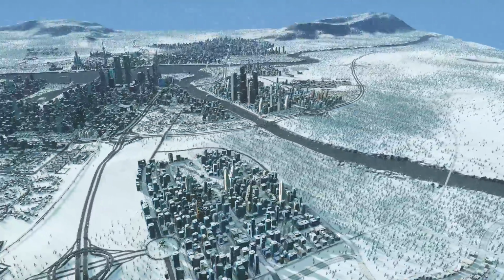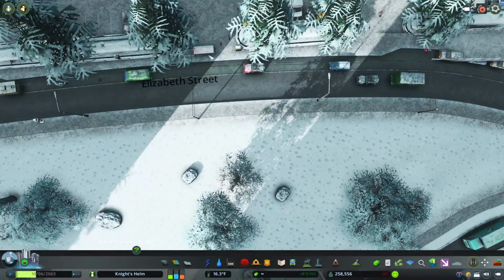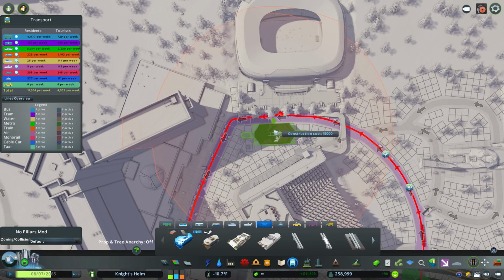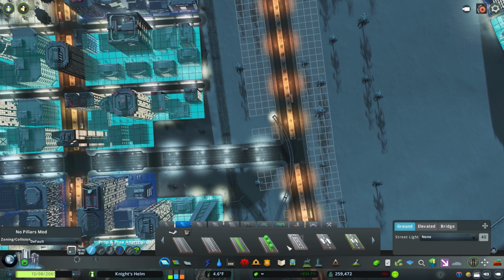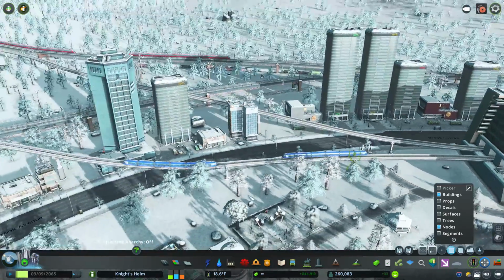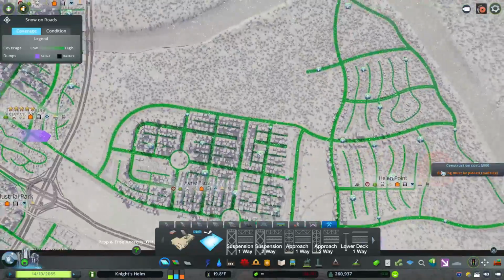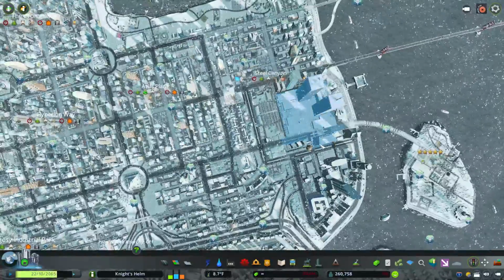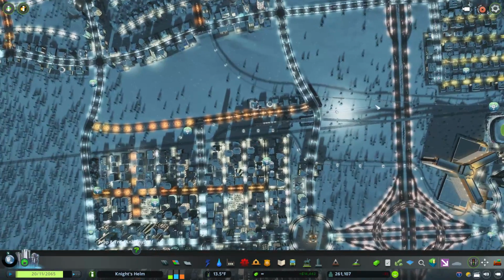Cities: Skylines - Knight's Helm - Monorail Madness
The Contemporary extends a new monorail line out to Aerie Plaza, via the Stadium.